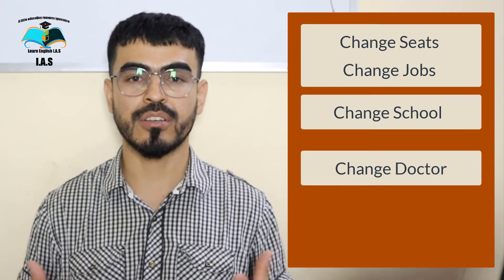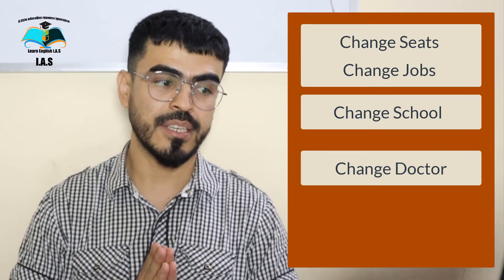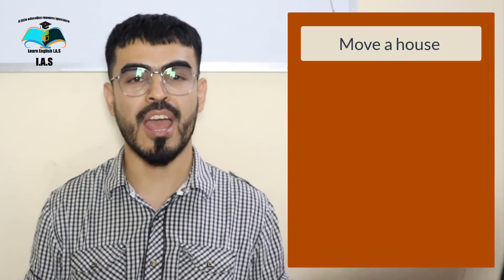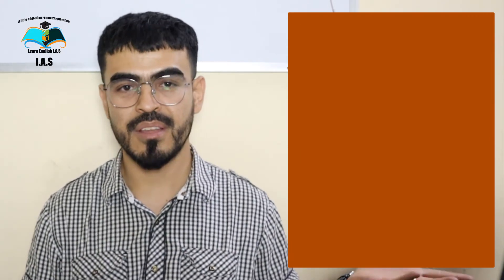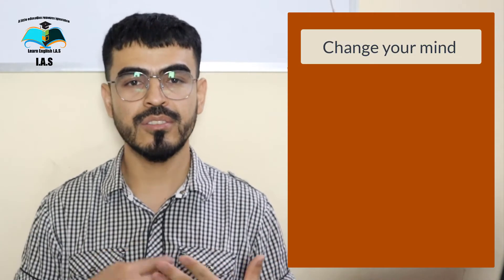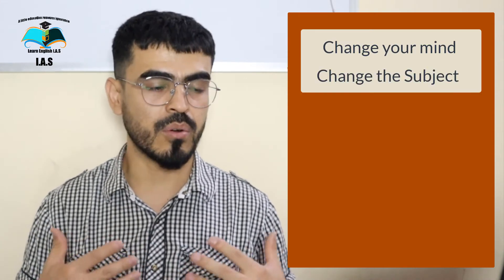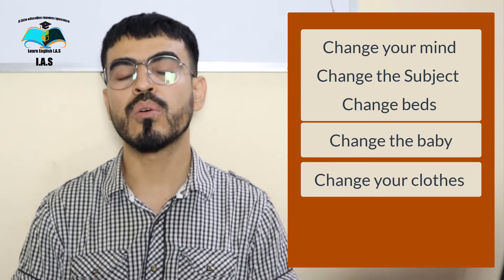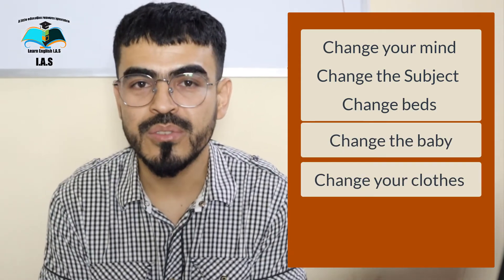Collocation with Change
In this video you are going to learn the collocation with the word change, and makes you fluent at English...